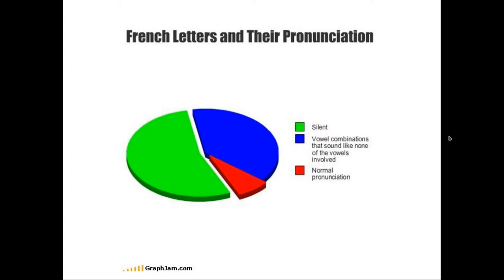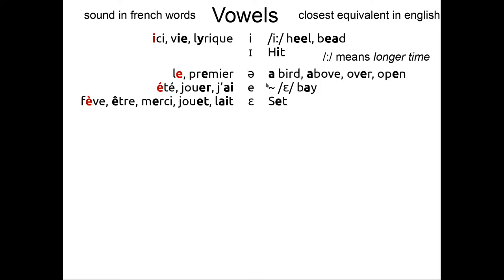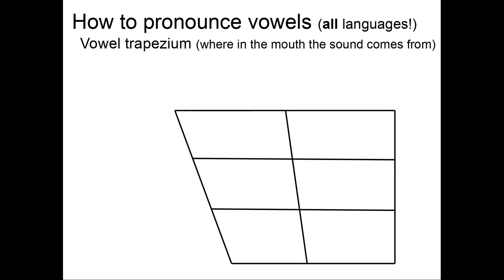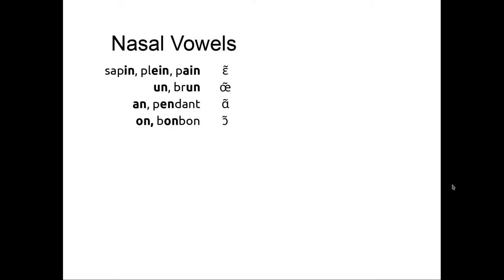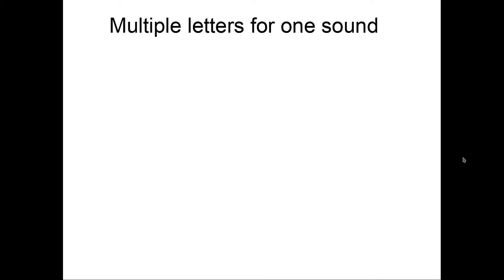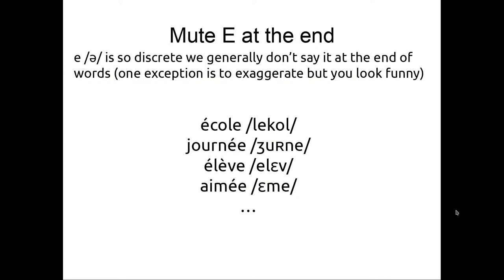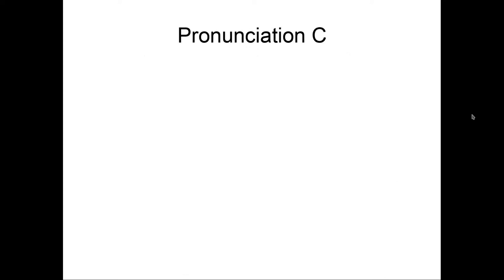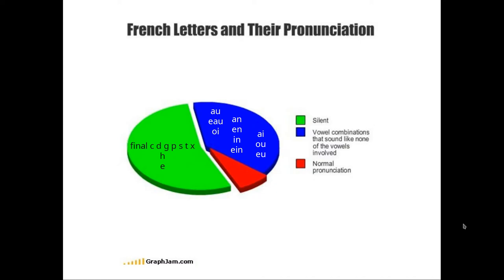French pronunciation the scientific way using International Phonetic Alphabet (IPA) & Vowel Chart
How to read in french ? There are some spelling rules needs to be learned.
How to produce french sounds ? Using the vowel chart, you can understand how your mouth produce sounds.

0:00 Is french pronunciation a joke ?
0:37 The phonetic alphabet
2:25 Vowels in IPA
6:32 Vowel chart (vowel trapezium)
10:48 Nasal vowels in IPA
12:08 Consonants in IPA
13:11 Semi-consonants in IPA
14:04 Letters, digraphs, trigraphs
16:06 Handy references
17:09 Mute E at the end
17:43 Mute Consonants at the end
18:21 Liaison
20:39 Pronunciation of C G S H